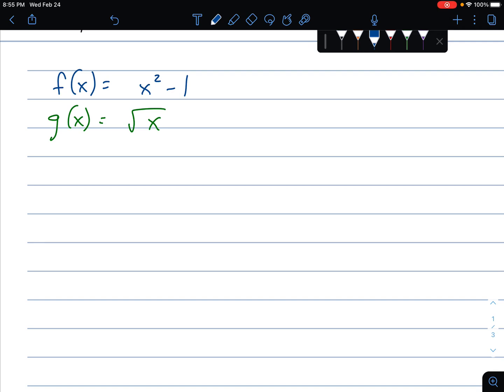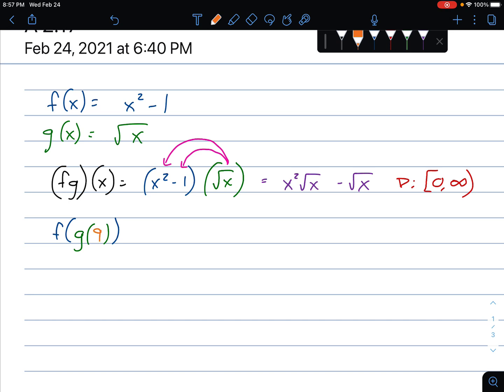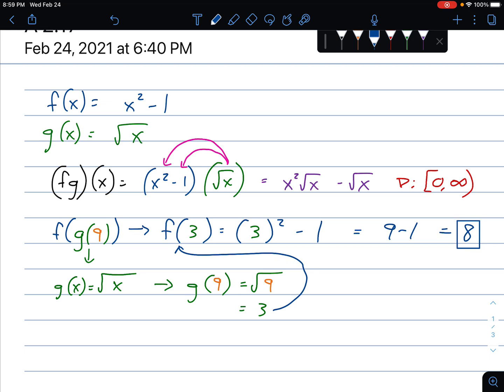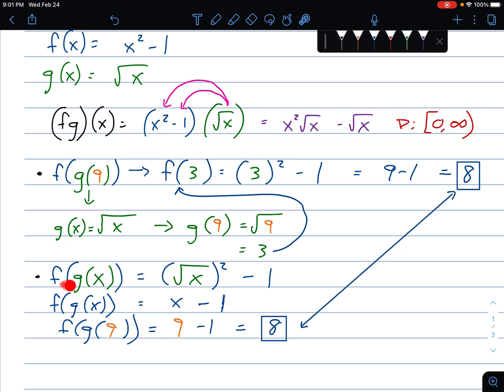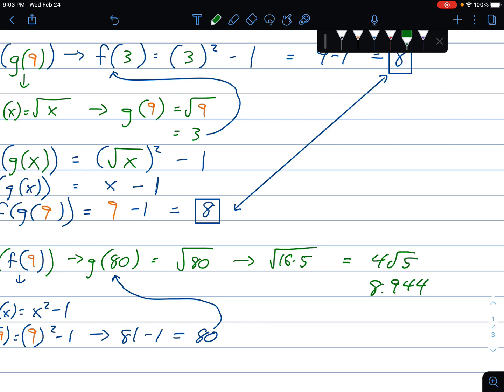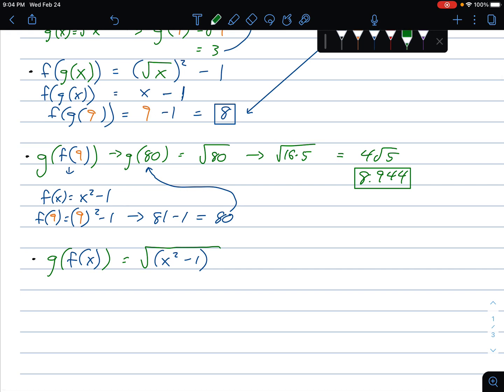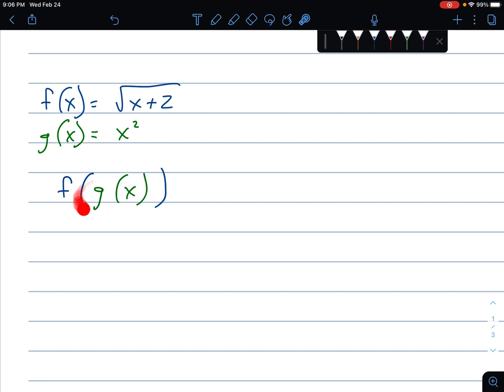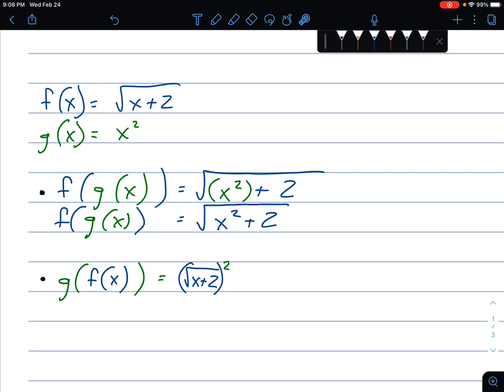Intro to Function Compositions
Describing how to compose functions in both ways, namely f(g(x)) and g(f(x)).